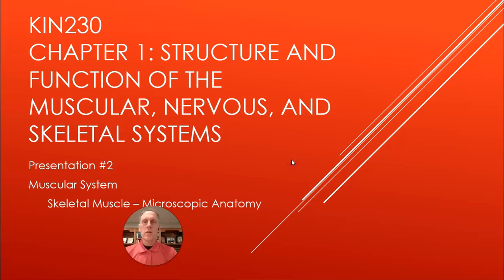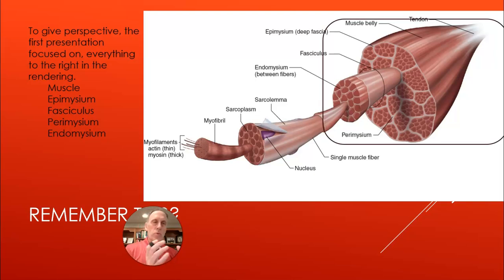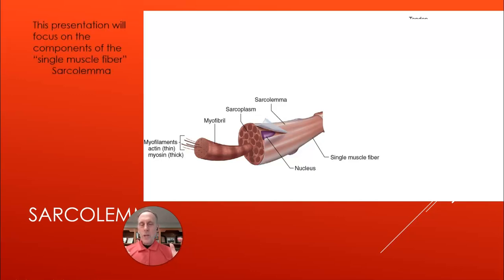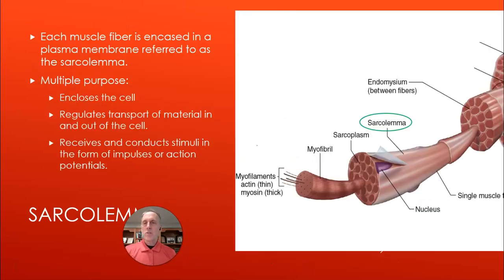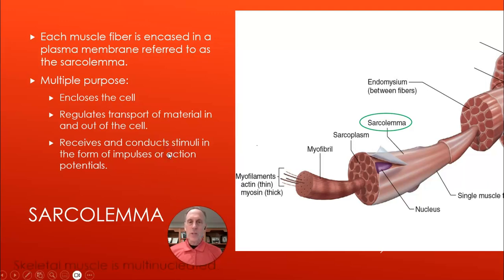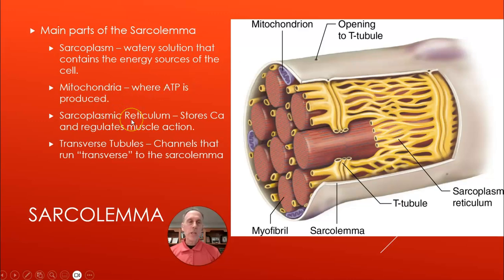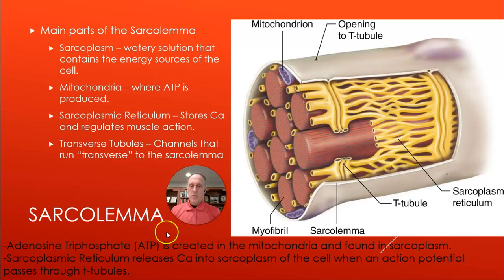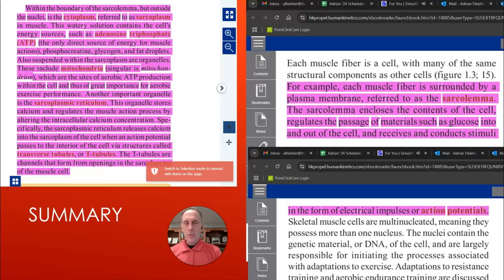NSCA Essentials CPT Ch#1 Presentation #2 Skeletal Muscle - Microscopic